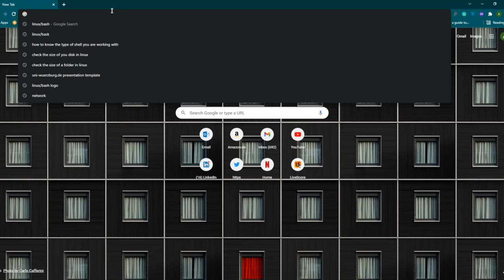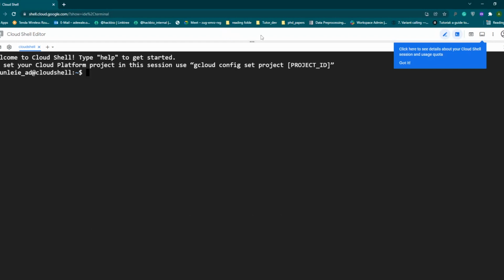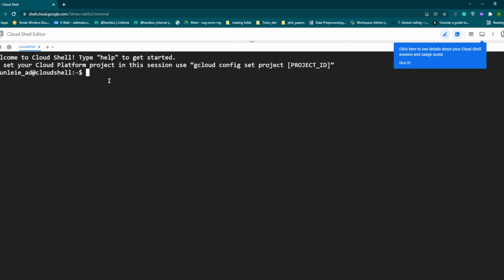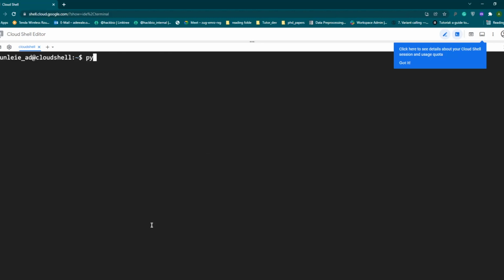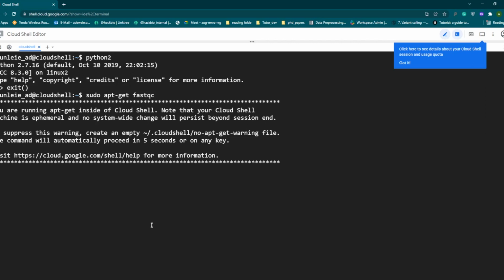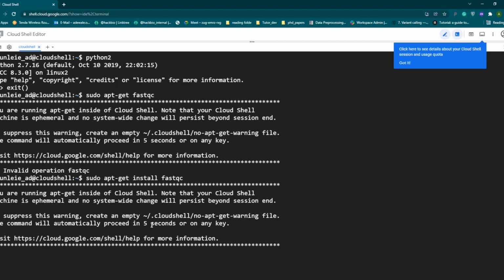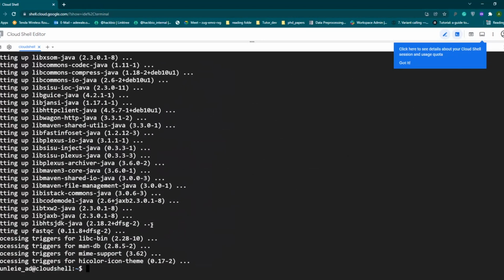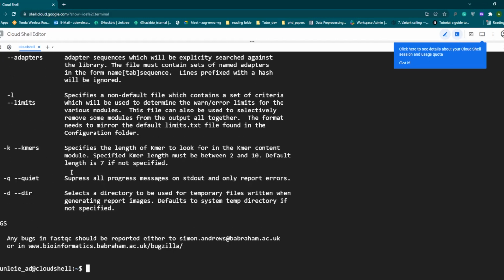How to get access to a linux terminal without any installation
Google is your friend. I bet you don't really know the extent of that.
Scared of overhauling your PC to a linux?
Here is a cool way to easily test your bash skills without stress.